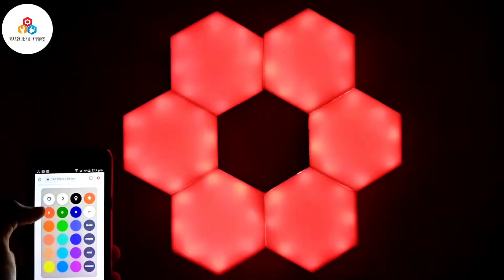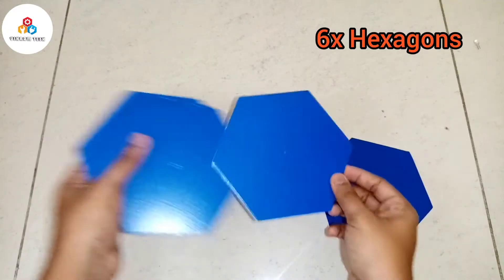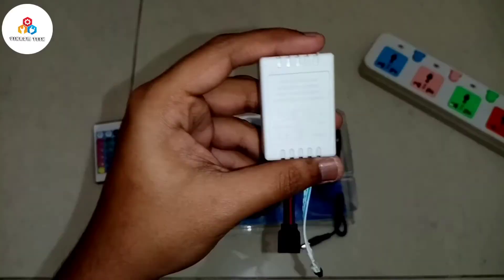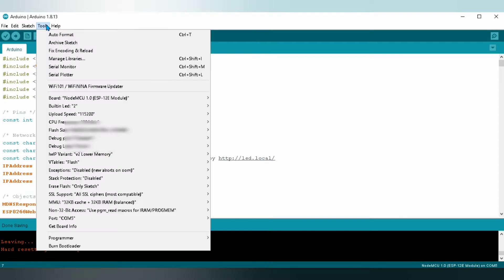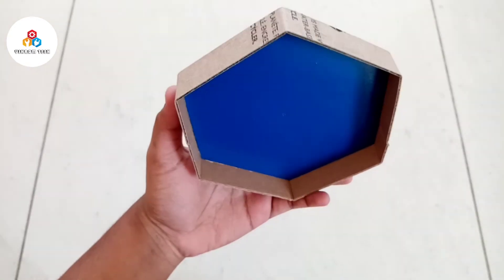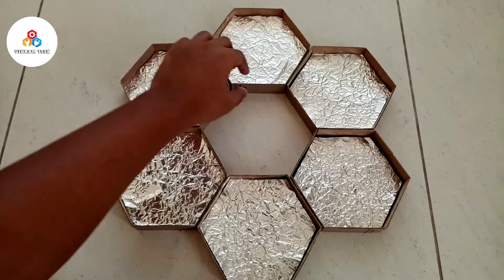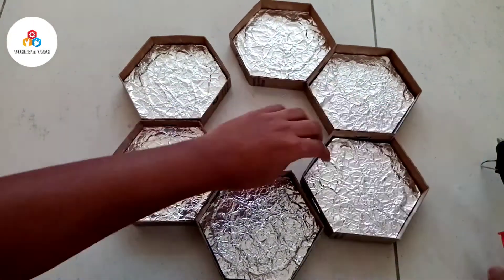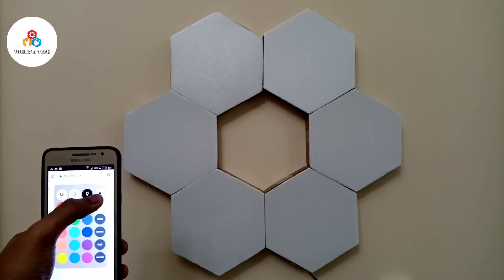DIY RGB LED Panels with WiFi (ESP8266) || VIKRAM TECH